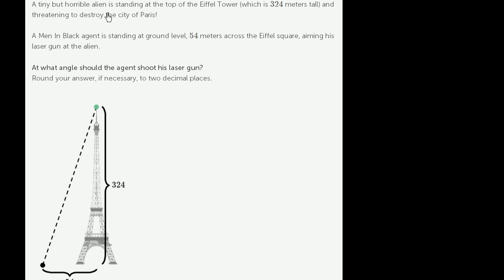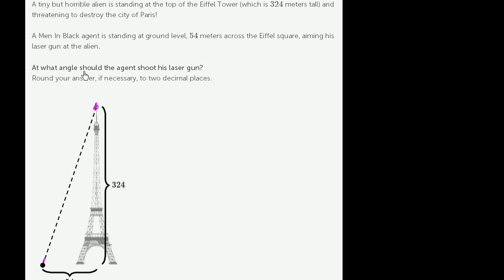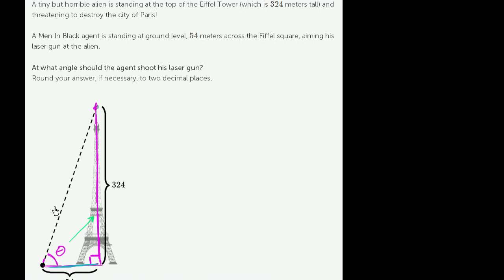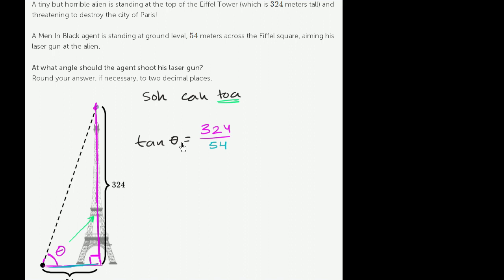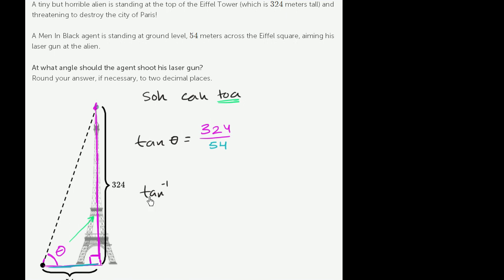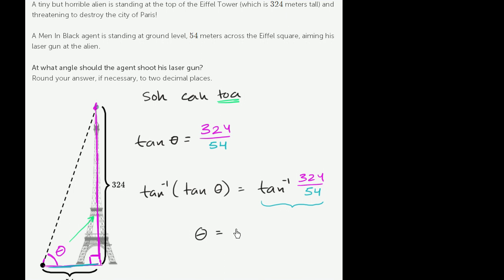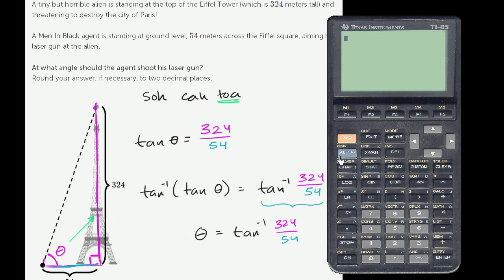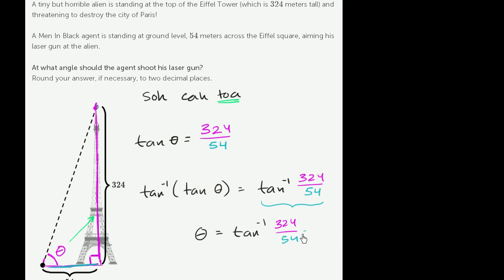Angle to aim to get alien | Basic trigonometry | Khan Academy